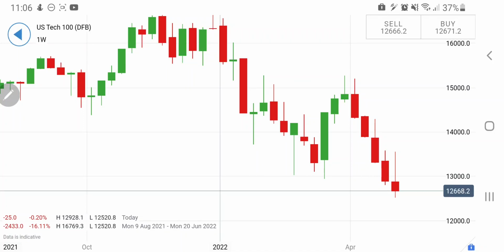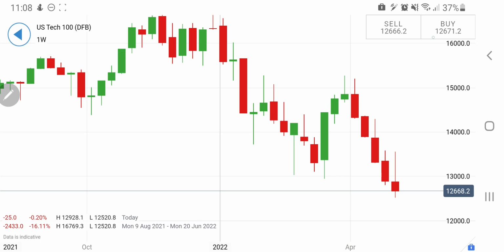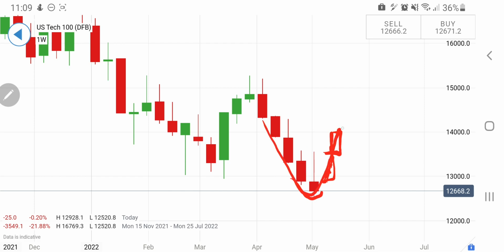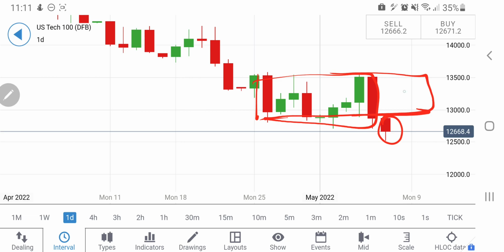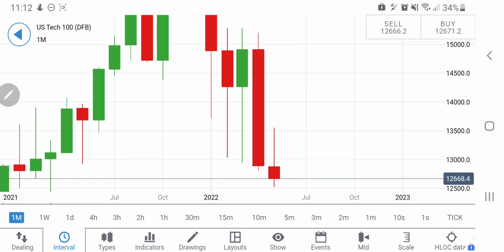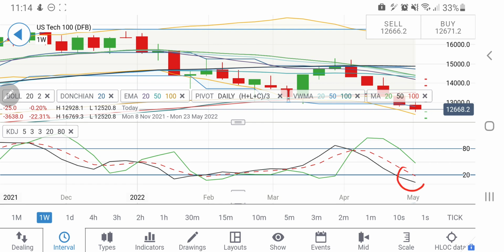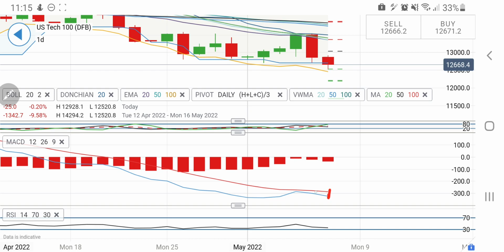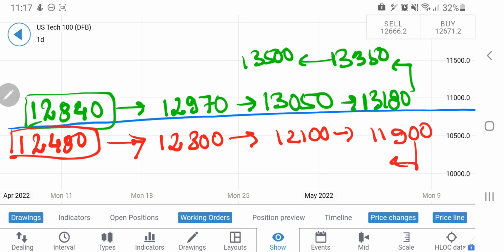NASDAQ INDEX ! Drop More or Bounce Back Next Week- LIVE Technical Analysis & Prediction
Join me in today's video to cover the weeklyanalysis and predictions of NASDAQ100 USTECH100 for 9th - 13th May 2022